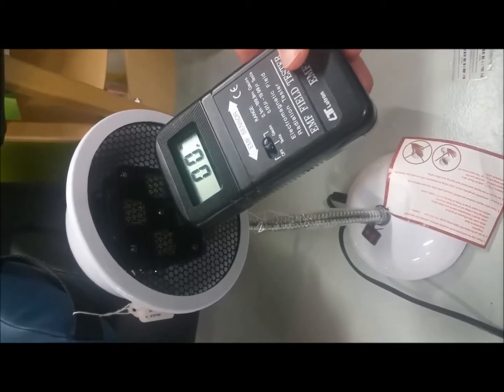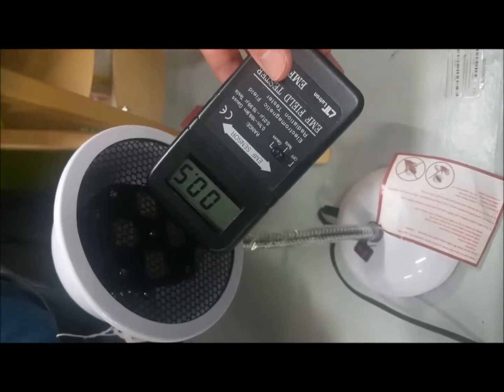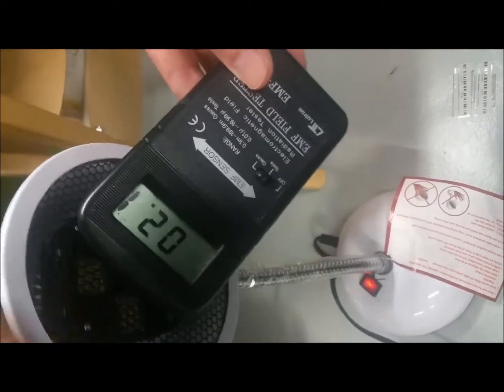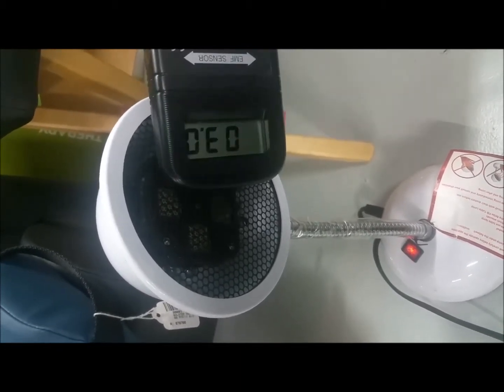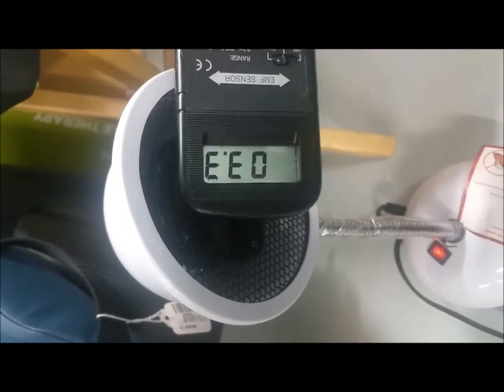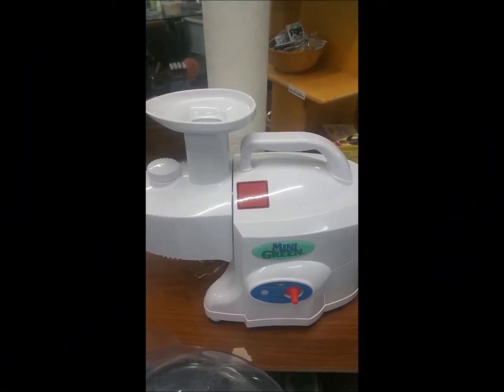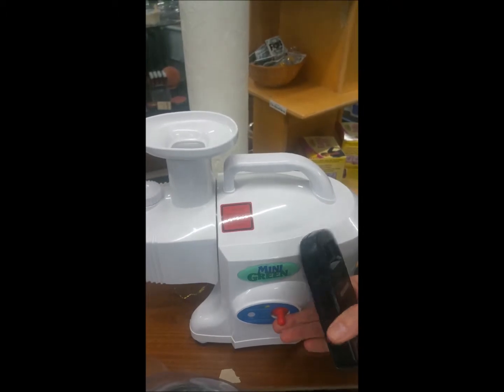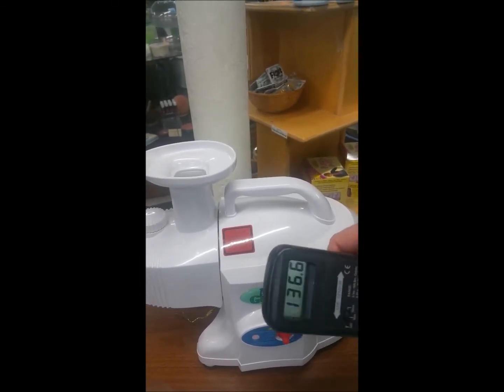EMF Test of the Relax Far Infrared 200 Watt Lamp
We measured the EMF of the FIR table lamp and compared it to the Mini Green juicer to show that the semi-conductors of the Relax Sauna are a very low EMF device.